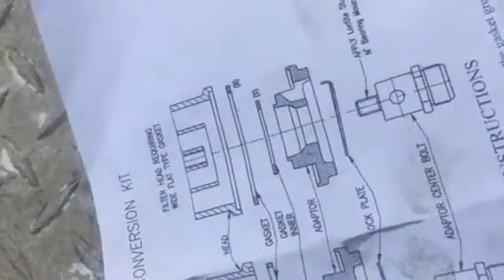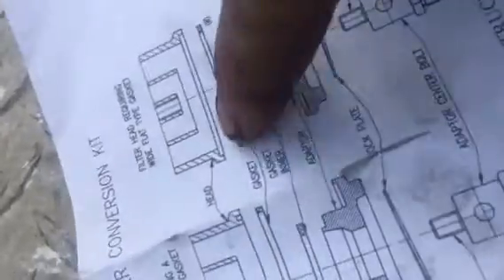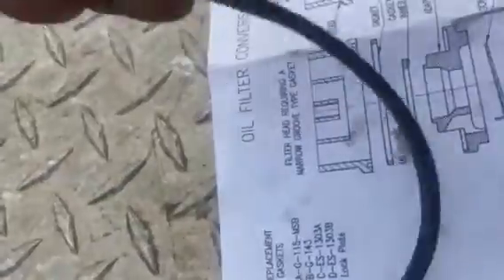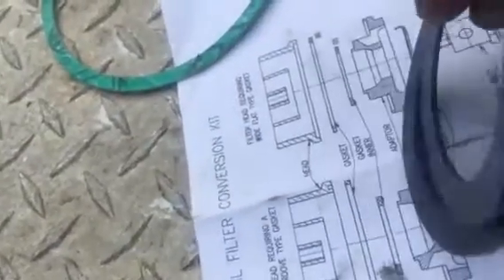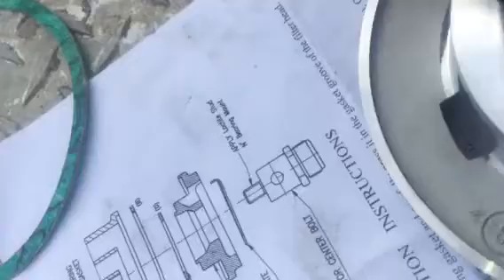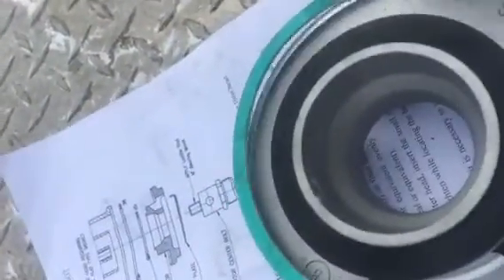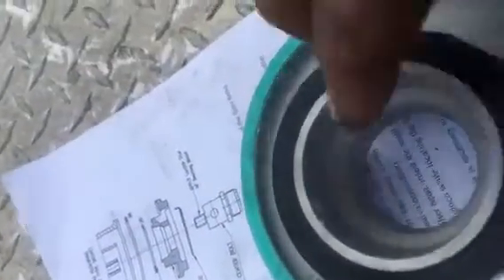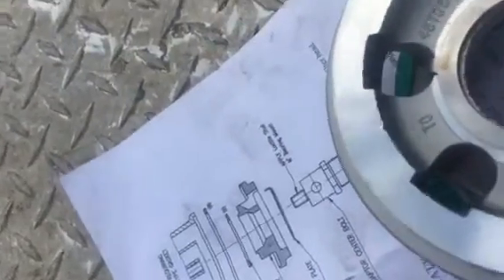Converting 8v71 internal canister oil filter to spin on filter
Using an adapter ring to convert this old school filter housing to a new modern spin on oil filter on this 8v71 Detroit Diesel.   This is on a gm scenicruiser bus